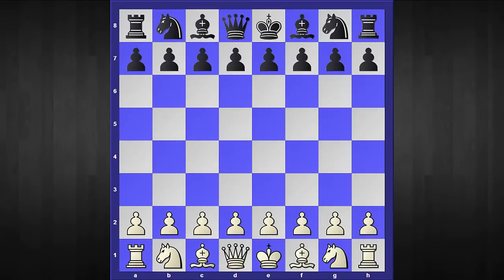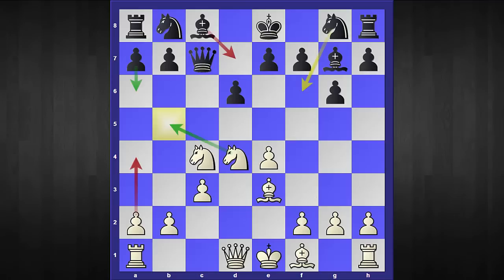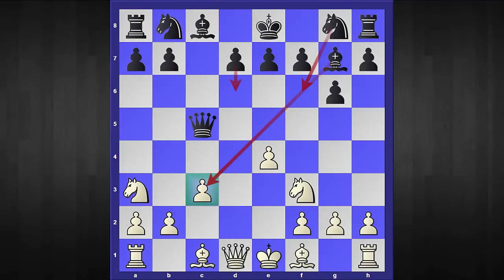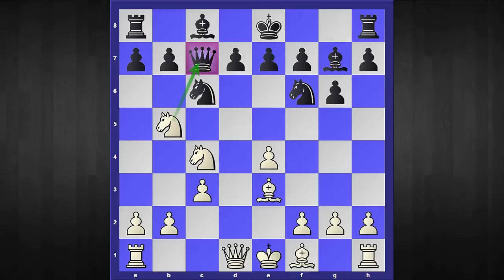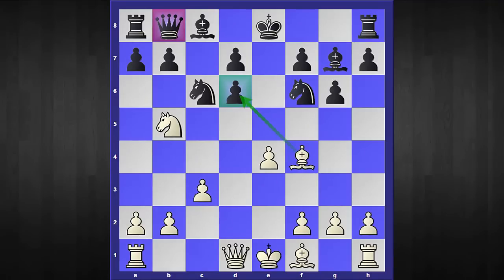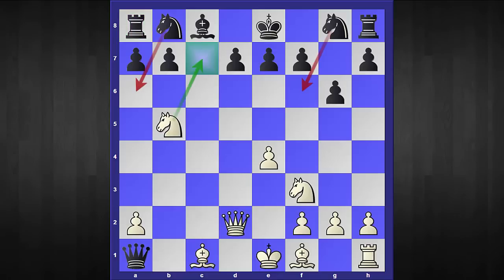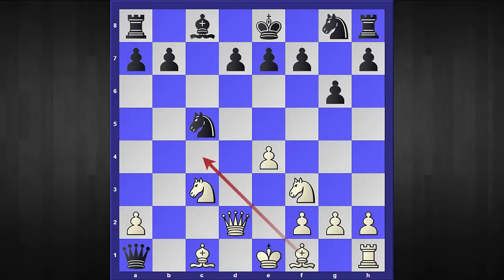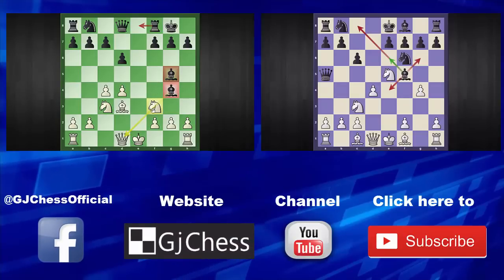Dirty Chess Tricks 28 (Hunting the Hyper Accelerated Dragon/Sniper)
PGN:-

[Event "?"]
[Site "?"]
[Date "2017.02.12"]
[Round "?"]
[White "Dirty 28"]
[Black "Hyper Accelerated Dragon"]
[Result "*"]
[ECO "B27"]
[Annotator "Gunjan,Jani"]
[PlyCount "39"]
[EventDate "2017.??.??"]

1. e4 c5 2. Nf3 g6 3. d4 Bg7 4. dxc5 Qa5+ 5. c3 Qxc5 6. Na3 Bxc3+ (6... d6 7.
Be3 Qa5 (7... Qc7 8. Nb5 Qc6 9. Nxa7) 8. Nc4 Qc7 9. Nd4 a6 (9... Nf6 10. Nb5
Qd7 11. Nxa7 Nxe4 12. Nb6) 10. Nf5 gxf5 (10... Bf8 11. Nfxd6+ exd6 12. Nb6 Ra7
13. Nd5) 11. Nb6 fxe4 12. Nxa8 Qc6 13. Qd5 Qxd5 14. Nc7+ Kd8 15. Nxd5) (6...
Nf6 7. Be3 Qa5 8. Nc4 Qc7 9. Nd4 Nc6 (9... a6 10. Nf5) (9... O-O 10. Nb5 Qc6 (
10... Qd8 11. e5 Ne8 12. Nxa7) 11. Nxa7 Rxa7 (11... Qxe4 12. Nxc8 Rxc8 13. Nb6)
12. Bxa7 Na6 13. e5 Nd5 14. Bd4) (9... Nxe4 10. Nb5 Qd8 11. Qd5 Nf6 (11... f5
12. f3 e6 13. Qd1 Nf6 14. Nxa7 O-O 15. Nxc8 Qxc8 16. Nb6) 12. Nbd6+ exd6 13.
Nxd6+ Ke7 14. Qxf7+ Kxd6 15. Bf4+ Kc6 16. Qc4+ Kb6 17. Qb5#) 10. Nb5 Qb8 (10...
Qd8 11. e5 Ng8 12. Nxa7 Nxa7 13. Bb6) 11. Ncd6+ exd6 (11... Kf8 12. e5 Ne8 13.
Nxe8 Kxe8 14. f4) 12. Bf4 Nxe4 (12... b6 13. Nxd6+ Kf8 14. Bg3 Nh5 15. Qb3 Nd8
16. Nxf7 Nxg3 17. Nxd8 d5 18. Qb4+ Ke8 19. Nc6 Qc7 20. hxg3 dxe4 21. Qxe4+) 13.
Nxd6+ Kf8 (13... Ke7 14. Qd5 Nxd6 15. O-O-O Bh6 16. Bxh6 Nf5 17. Bg5+ f6 18.
Re1+ Kd8 19. Bxf6+ Nfe7 20. Qg5 Re8 21. Bb5) 14. Qd5 Nd8 15. Qxe4 Ne6 16. Bg3
Qc7 17. Qf3 Ng5 18. Qe3 Ne6 (18... Qd8 19. f4 Ne6 20. f5 gxf5 21. Nxf5 Rg8 22.
Rd1 Bh8 23. Qh6+ Bg7 24. Qxh7 d5 25. Bd6+ Ke8 26. Bb5+ Bd7 27. Qxg8+ Bf8 28.
Ng7+ Nxg7 29. Qxf8#) 19. Nf5 Qd8 20. Bd6+ Kg8 21. Ne7+ Kf8 22. Nc6+) 7. bxc3
Qxc3+ 8. Qd2 Qxa1 9. Nb5 Na6 (9... Nf6 10. Bd3 Na6 11. O-O O-O 12. e5 Nd5 13.
Ba3 Qxf1+ 14. Bxf1 Ndc7 15. Qh6 Re8 16. Ng5) 10. Nc3 Nc5 (10... Nf6 11. Bxa6
bxa6 12. O-O d6 13. Bb2 Qxf1+ 14. Kxf1) 11. Nd4 (11. Bc4 Nf6 12. O-O Nfxe4 13.
Nxe4 Nxe4 14. Qc2 Qc3 15. Qxe4 e6 16. Bh6 f6 17. Rd1 a6 18. Bb3 Rb8 19. Qh4 Kf7
20. Qg3 Qa5 21. Qxb8) 11... Nxe4 12. Nxe4 Qb1 13. f3 Qb6 14. Qc3 (14. Nb5 a6 (
14... Nf6 15. Nxf6+ exf6 16. Nd6+ Kd8 17. Nxf7+) (14... d5 15. Qc3 Qc6 16. Nc7+
Kd8 17. Nxa8 dxe4 18. Qd4+ Bd7 19. Be3 Nf6 20. Qxa7) 15. Qc3) 14... Nf6 15. Nb5
O-O 16. Nc7 Rb8 17. Bb2 Qc6 (17... Rd8 18. Nd5 Qe6 19. Bc4 b5 20. Ndxf6+) 18.
Qe5 b5 19. Nd5 Rb6 20. Nxe7+ *